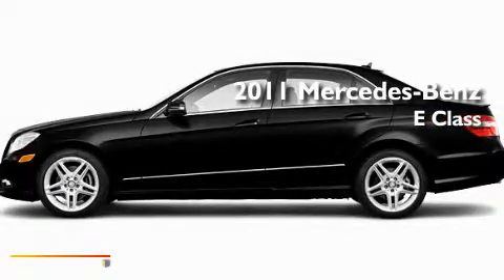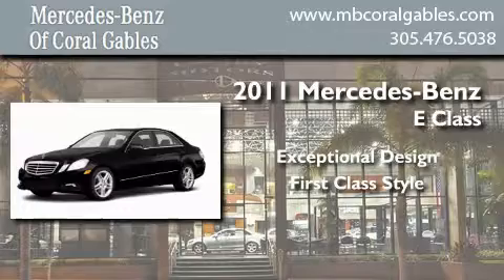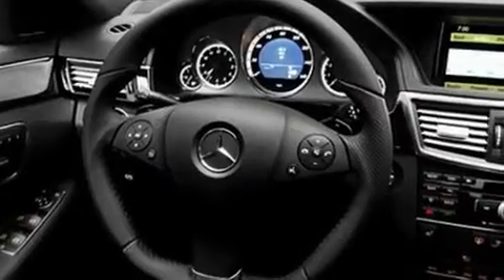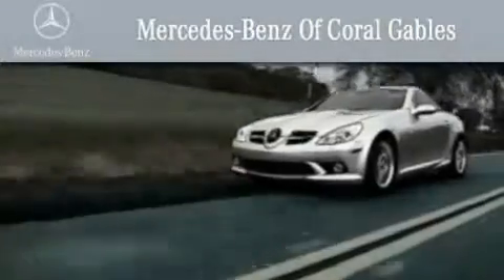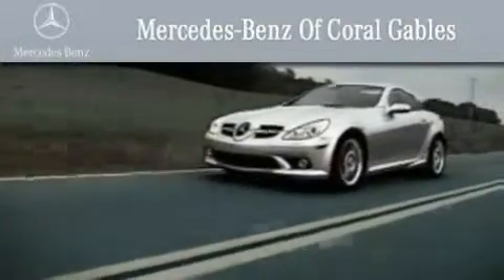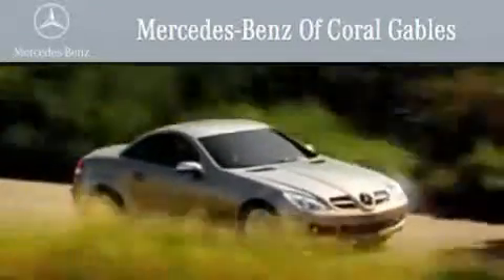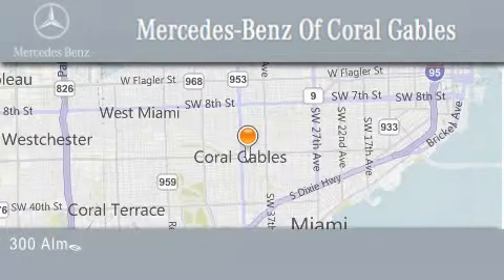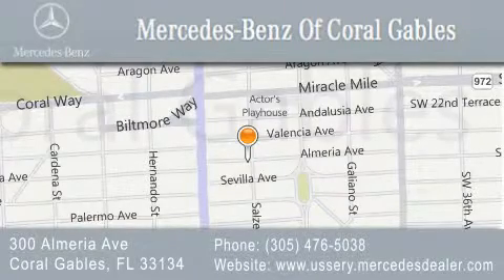2011 Mercedes-Benz Coral Gables FL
Year : 2011
 Make : Mercedes-Benz
 Model :
 Engine : 3.5L 6 Cyl. Fuel Injected
 Trans . : 7 Speed
 Exterior : Black

 Stock : BA398004

 2011 Mercedes-Benz Coral Gables FL